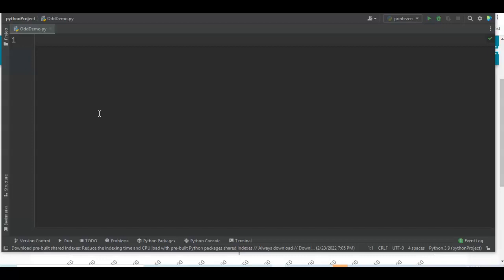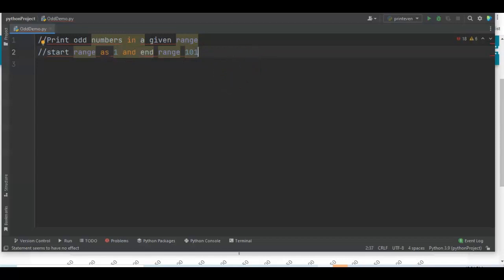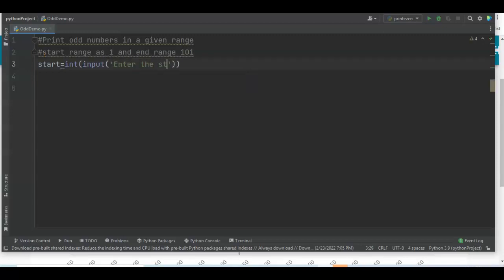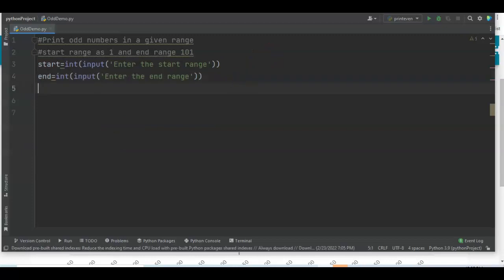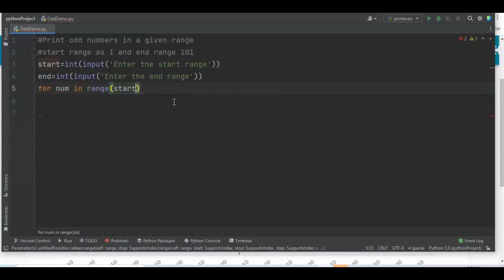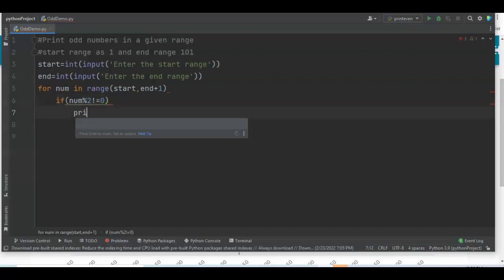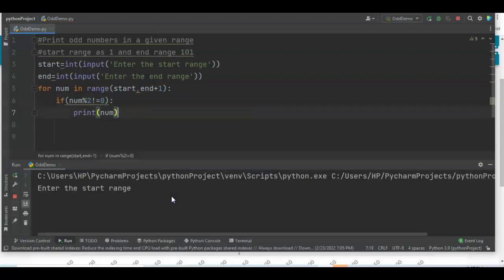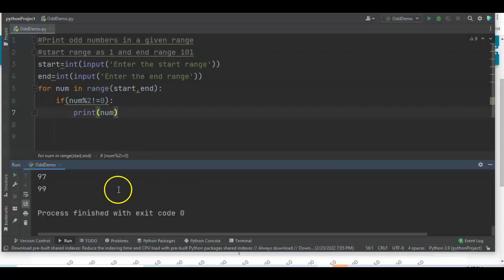#15 Python Tutorial 15 : Python Program to print all odd numbers in a given range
print odd numbers in python,print odd numbers in python in a given range,
print odd numbers in python using for loop,print odd numbers in python using while loop,
print odd numbers in a range python,python tutorials for beginner,python tutorials,
python certification,python classes,python edureka,edureka,python telusko,telusko,
Learn with krishna sandeep,krishna sandeep,krishna sandeep python